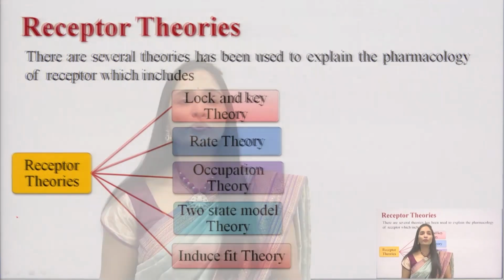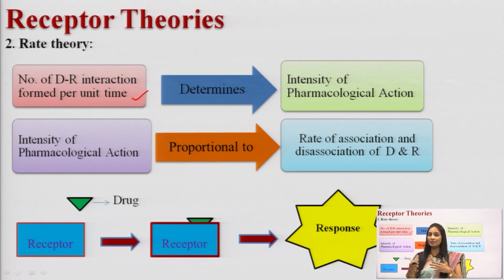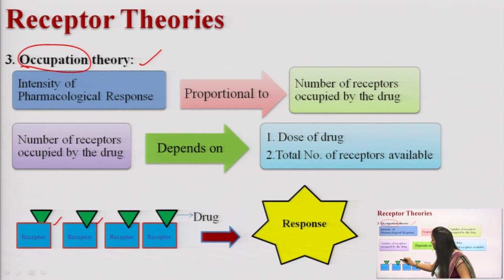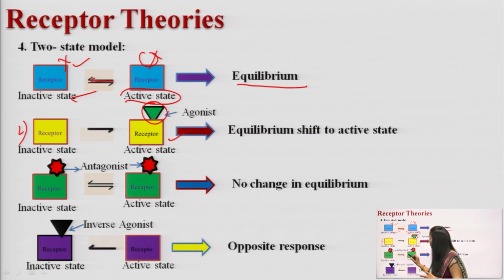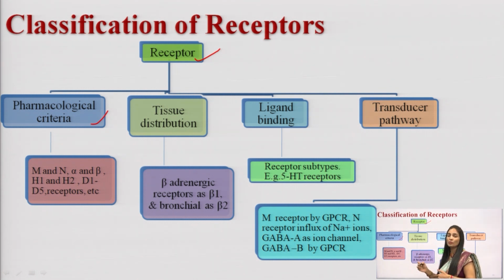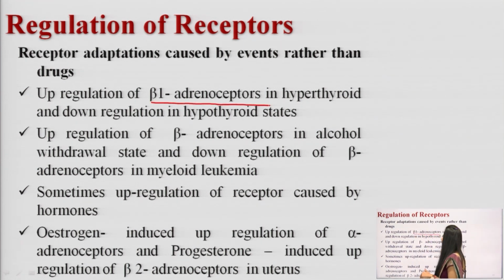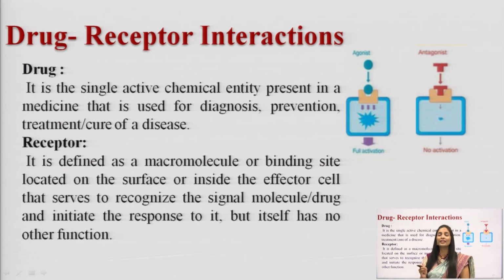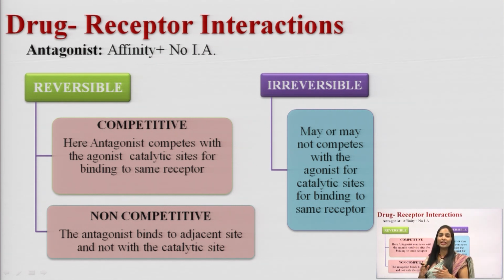Pharmacology-I| AKTU Digital Education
Pharmacology-I | Receptor Theories, Classification of Receptors, Regulation of Receptors, Drug Receptors Interactions